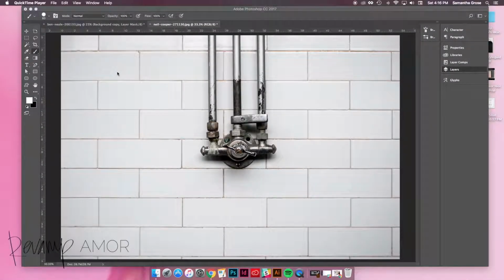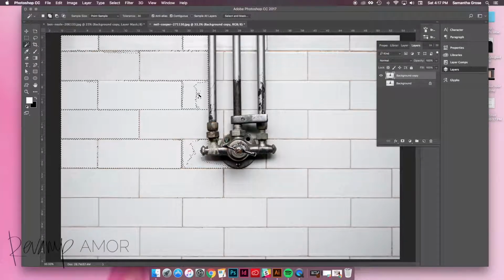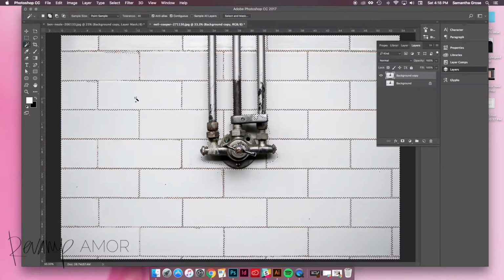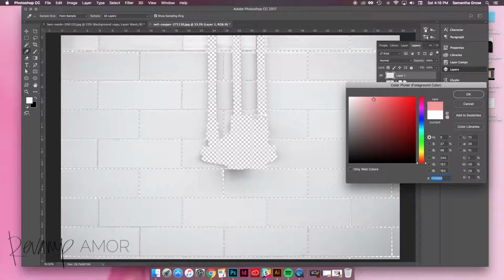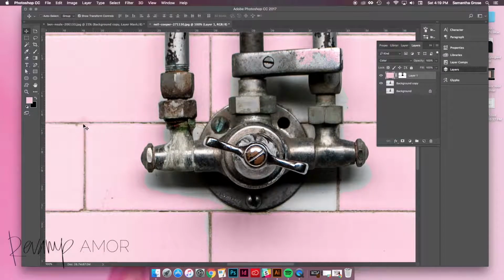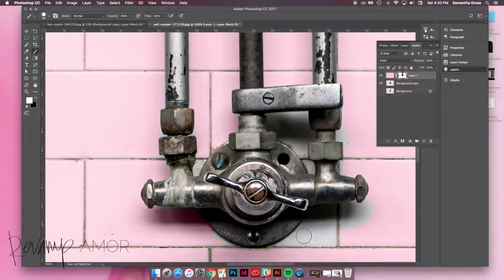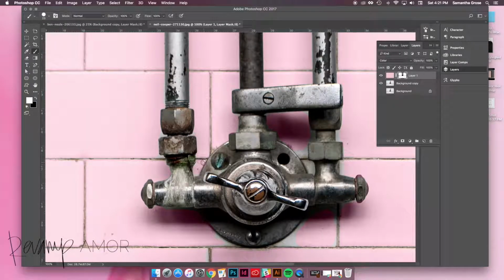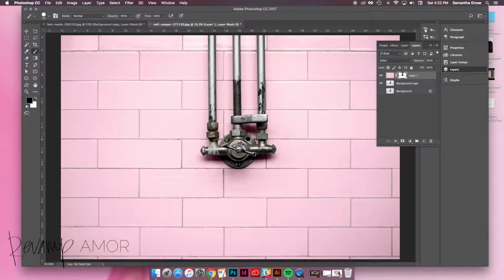How to swap colors in photoshop (part 1)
how to use la layer mask to color backgrounds or items in adobe photoshop.

this is the perfect tutorial for bloggers and creative entrepreneurs who are wanting to edit stock images to be more on brand for their blog, squarespace site or social media channel.